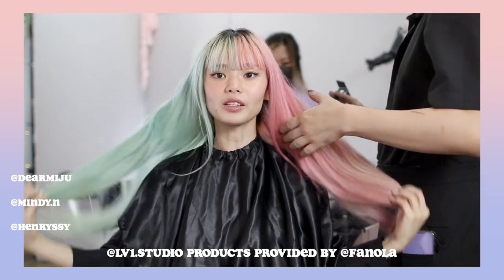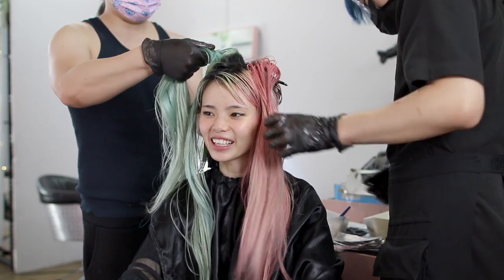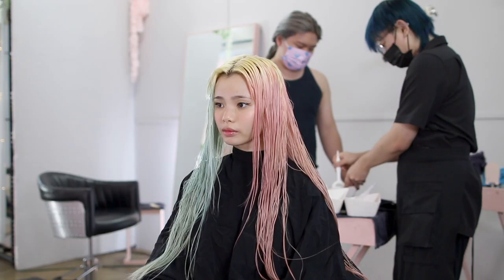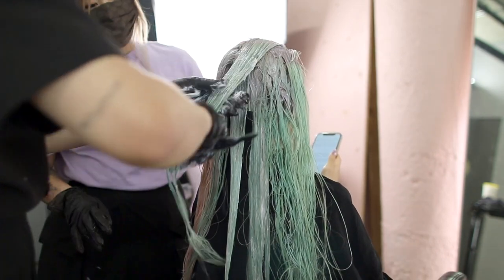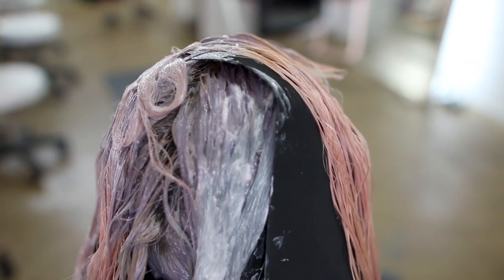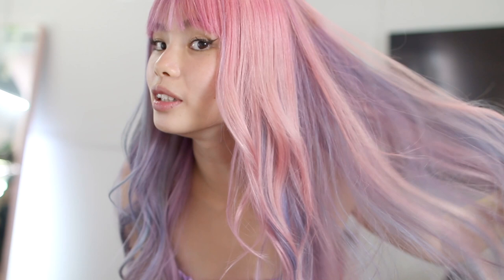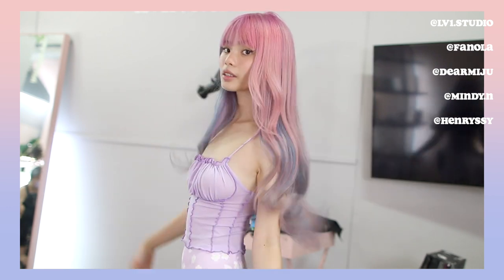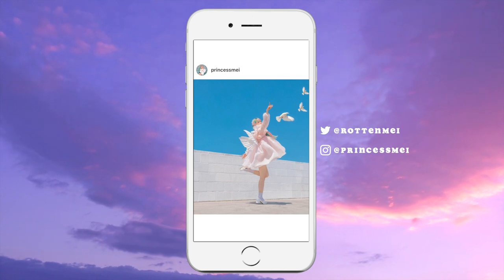hair transformation! pastel pink, blue & purple melt 💗💜💙 + how to get rid of stained green hair!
hello cuties!! after 5 months of split green and pink hair i'm finally doing a big transformation! getting out the stained green was definitely difficult, but my team at @lv1studio got it to this beautiful pastel melt with pink, purple and blue! this hairstyle includes all my current favorite colors and i couldn't be happier with it hehe 🥰 it also reminds me of my fish princess kokomi... 😳💕🐟 thank you so much to @FANOLA @dearmiju @mindy.n and @henrysyy !

instagram ❣ princessmei
twitter ❣ rottenmei